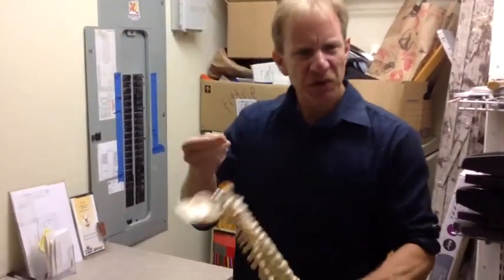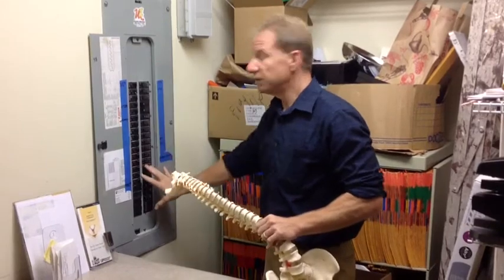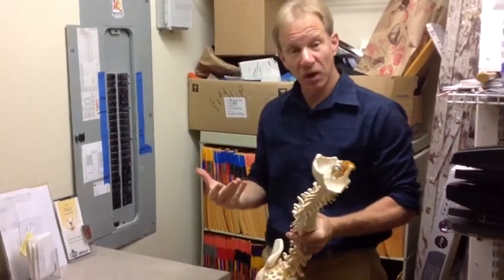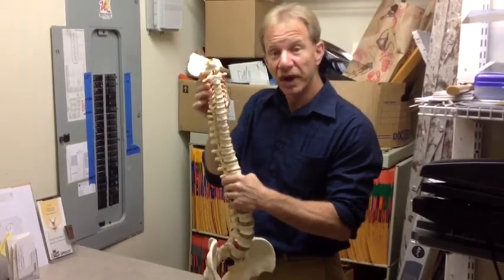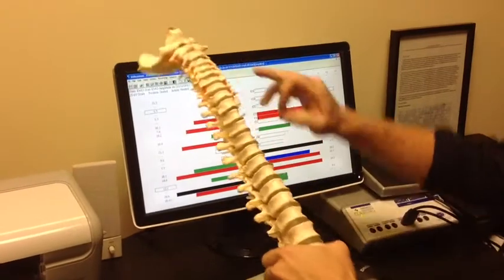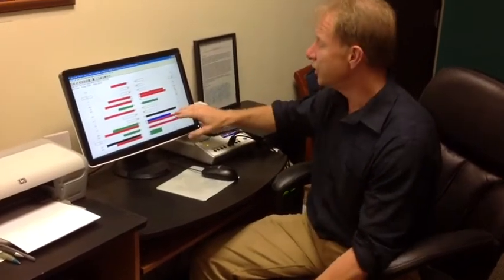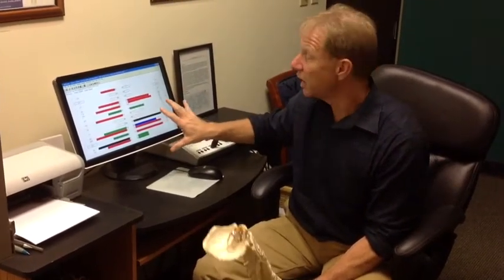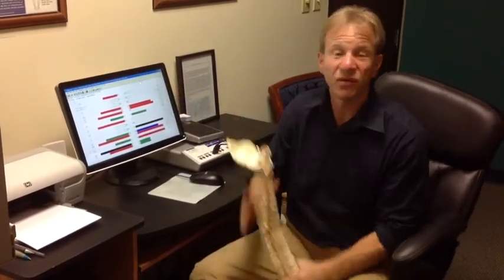Ask Chiro!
Dr. Janeshak explains how your spine is like an electrical box!